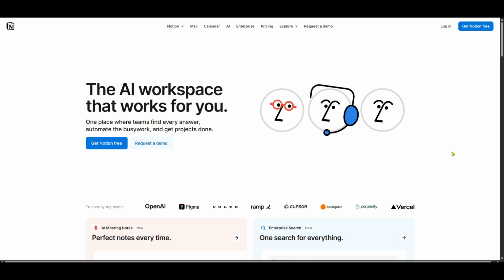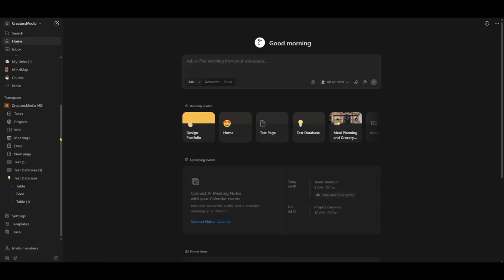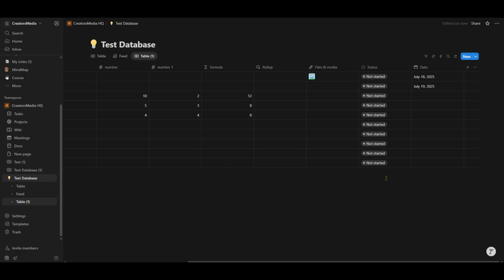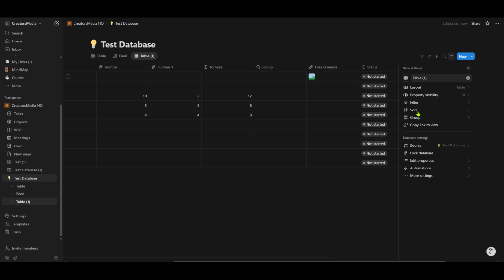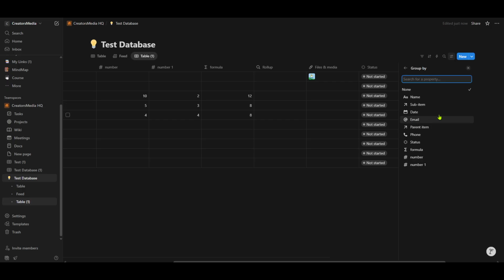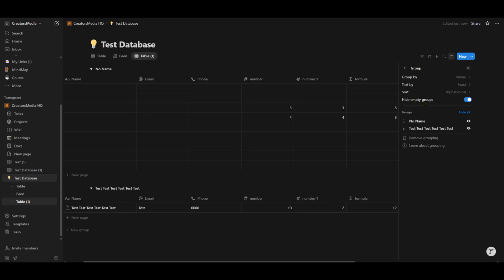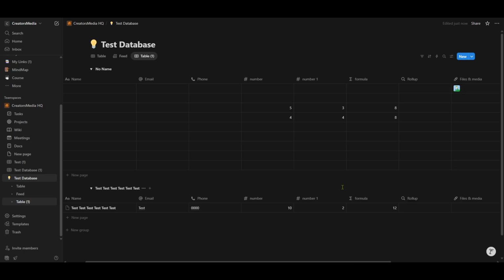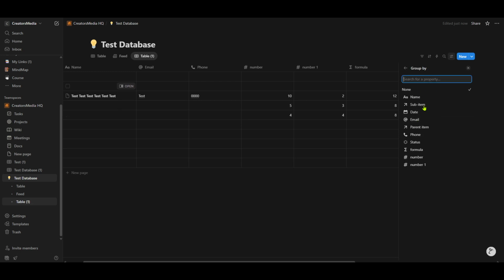How To Change Groups In Board View On Notion [2025 Guide]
In today's video we are covering: how to add a new group in notion, how to use notion on iphone, how to use notion for beginners, how to use notion, how to use notion calendar, how to use notion app, how to build notion templates, notion beginner's guide, how to get started with notion without losing your mind, notion database groups, step-by-step notion guide, notion calendar view, notion group management, how i use notion as an artist, notion calendar review, notion group creation tutorial, group blocks notion, how i use notion for my business